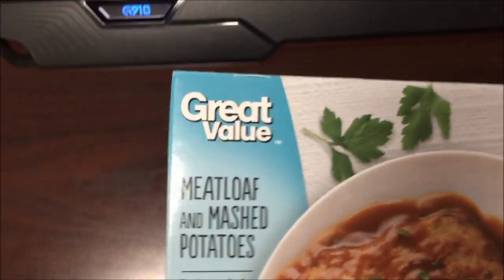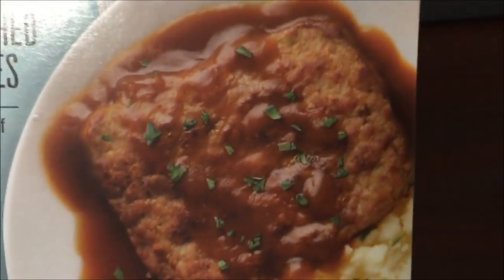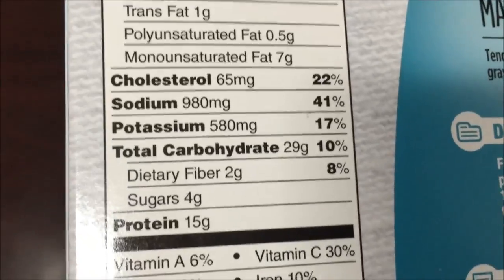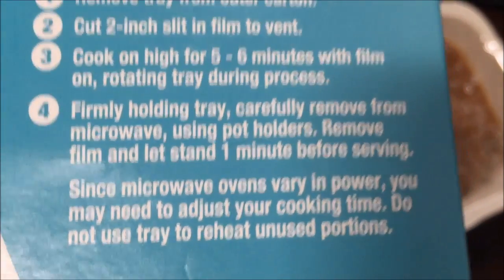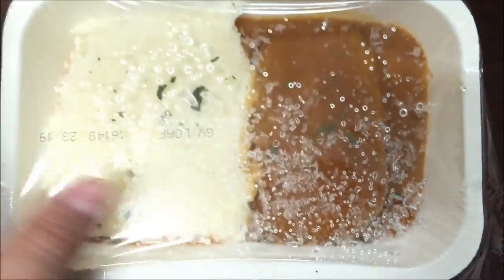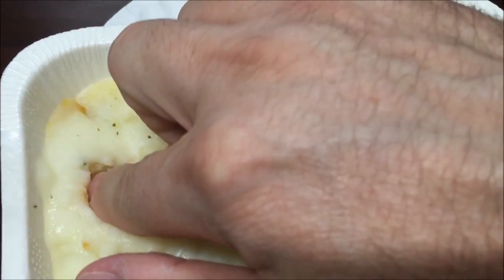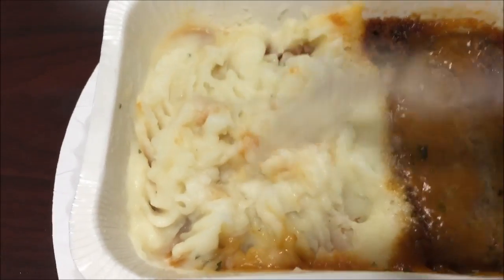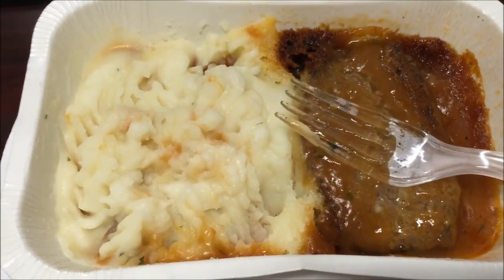Great Value: Meatloaf and Mashed Potatoes Review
This is a taste test/review of the new Great Value Meatloaf and mashed Potatoes frozen meal. It is “tender meatloaf in made-from-scratch gravy with russet mashed potatoes”. It is 370 calories.